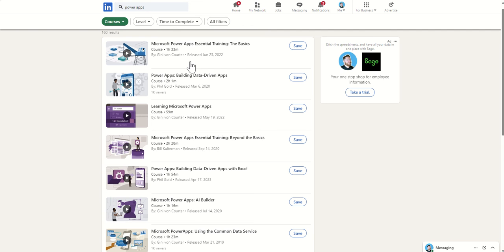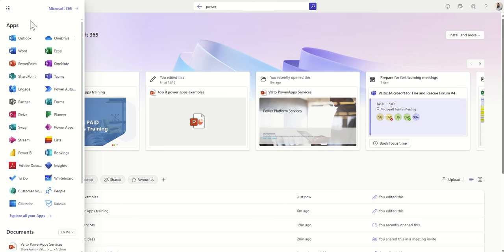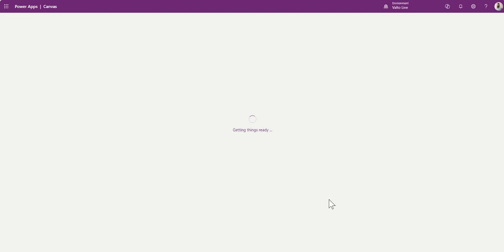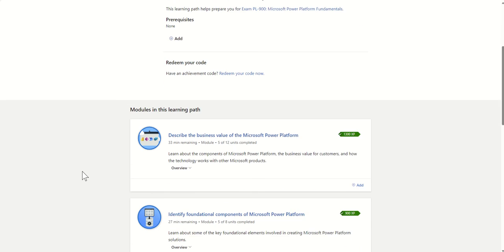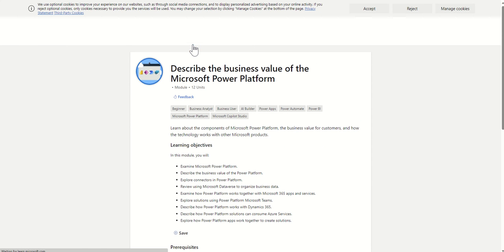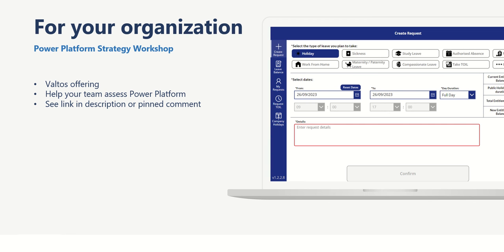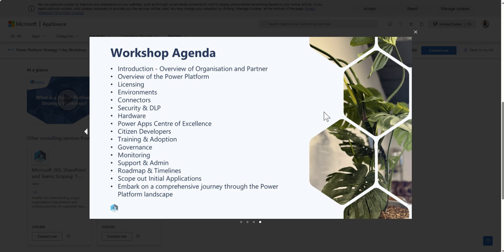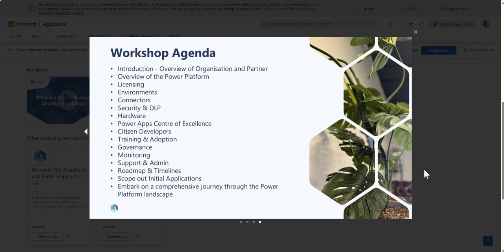The Best Power Apps Training Resources (Free vs Paid)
Welcome to an in-depth exploration of Microsoft Power Apps in our extensive video guide titled "Where to get Power Apps Training." Whether you're a novice eager to embark on your Power Apps journey or an experienced user seeking advanced insights into the Microsoft Power Platform, this video has been meticulously crafted to cater to your learning needs.

Understanding the Power Platform:
In the initial segments, we delve into the Microsoft Power Platform's architecture, emphasizing the interconnectedness of Power Apps, Power Automate, and Power BI. Uncover the strategic advantage of leveraging this integrated suite to streamline processes, enhance data analysis, and drive innovation within your organization.

Foundations of Power Apps:
For those starting their Power Apps journey, we provide an in-depth exploration of the fundamentals. From comprehending the building blocks of Power Apps to creating your first application, this section ensures a solid foundation for your learning experience. Get acquainted with the drag-and-drop interface and discover how to design user-friendly apps without the need for extensive coding.

Mastering Power Automate:
Our tutorial extends beyond Power Apps, as we dedicate significant time to Power Automate. Learn the art of workflow automation, unlocking efficiency and productivity within your digital landscape. From simple automation tasks to complex business processes, our step-by-step guide empowers you to harness the full potential of Power Automate.

Advanced Techniques and Strategies:
As the tutorial progresses, we delve into advanced techniques for creating dynamic and responsive applications. Dive into the intricacies of data connections, explore customization options, and implement advanced features to elevate your Power Apps to the next level. Uncover best practices for optimizing app performance and ensuring scalability.

Exploring the Power Platform:
This video is not just about Power Apps; it's about the holistic Power Platform. Discover the synergy between Power Apps, Power Automate, and Power BI, and understand how they collectively empower organizations to achieve digital transformation. Gain insights into real-world use cases and explore how organizations leverage the Power Platform for innovative solutions.

Practical Demonstrations and Use Cases:
Theory is crucial, but practical application solidifies learning. Throughout the video, we provide hands-on demonstrations, guiding you through the creation of practical applications. Whether you're building a project management tool, a customer relationship management (CRM) system, or an inventory management solution, our use cases span diverse scenarios, ensuring you gain a comprehensive understanding of Power Apps' versatility.

Power Apps Ideas Showcase:
Stuck in a creative rut? Our video is more than just a tutorial; it's a source of inspiration. Explore a showcase of Power Apps ideas that demonstrate the platform's adaptability across industries. From healthcare to finance, education to manufacturing, witness the limitless possibilities of Power Apps through innovative use cases.

Tailored Training for All Levels:
Recognizing that our audience comprises users with varying levels of expertise, we've designed this video to cater to beginners, intermediate users, and advanced professionals. Whether you're looking to grasp the basics or seeking to optimize advanced features, our segmented approach allows you to tailor your learning experience.

Free Power Apps Training:
Quality education should be accessible to all. That's why we are proud to offer this extensive Power Apps training course for free. Empower yourself with the knowledge to navigate the Microsoft Power Platform confidently, without any financial barriers.

FAQs and Troubleshooting:
To address common queries and potential challenges, we've included a dedicated section covering frequently asked questions and effective troubleshooting techniques. Learn from the experiences of others and equip yourself with the skills to overcome hurdles on your Power Apps journey.

Continuous Learning Resources:
Learning doesn't end with this video. Explore additional resources, including recommended reading materials, online communities, and official Microsoft documentation, to foster continuous growth in your Power Apps expertise.